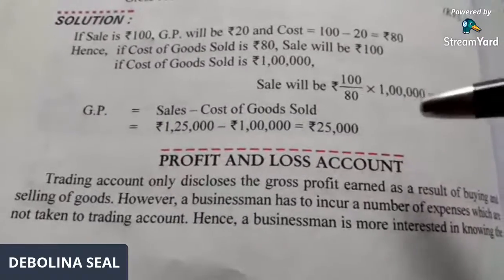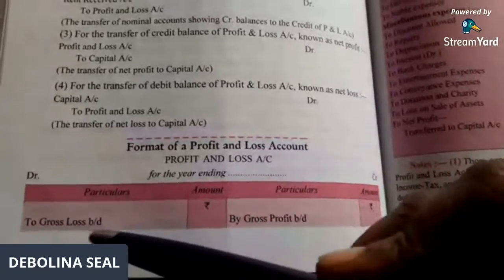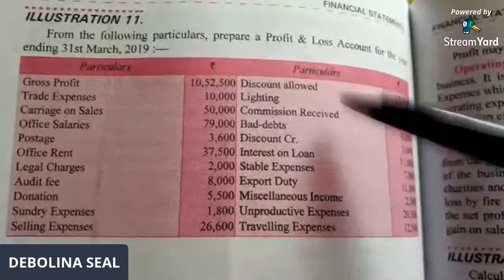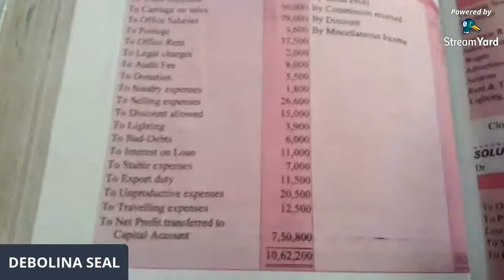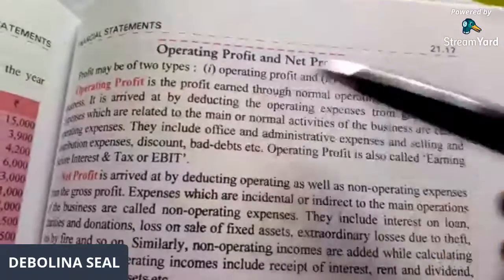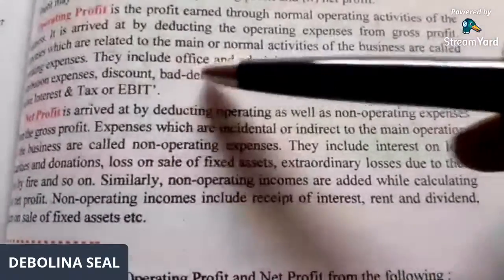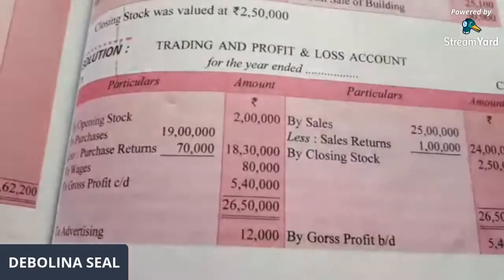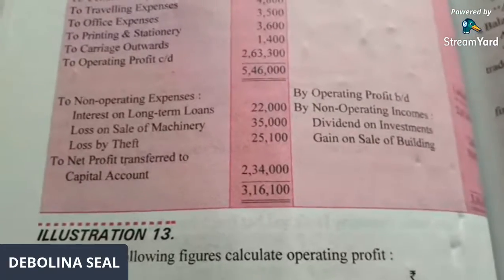Class 11 Accounts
Financial statement- Preparation of Profit and loss account